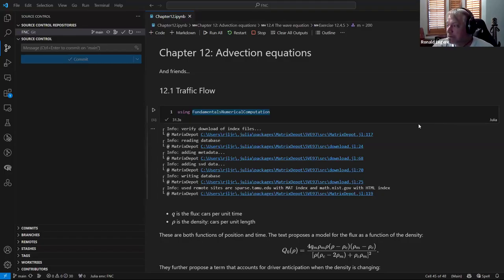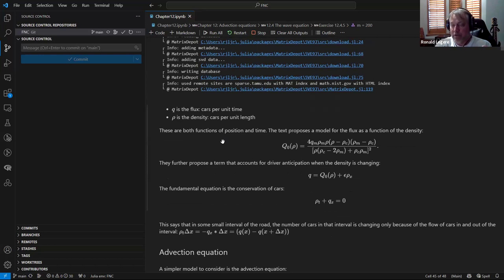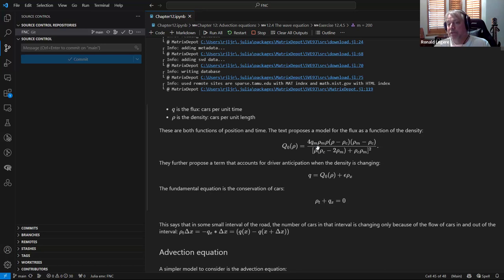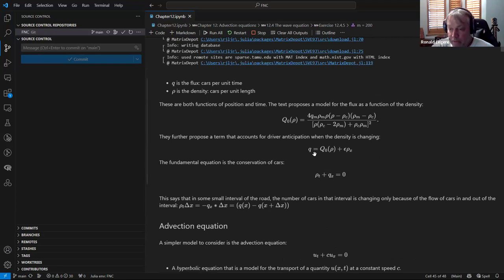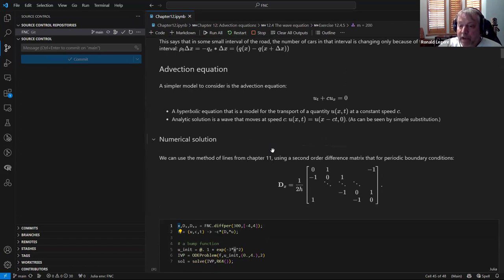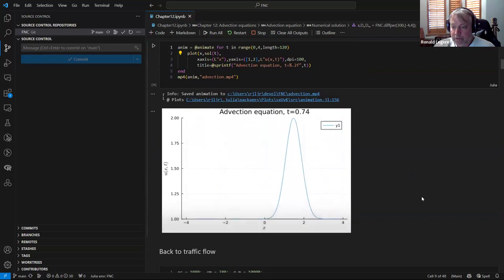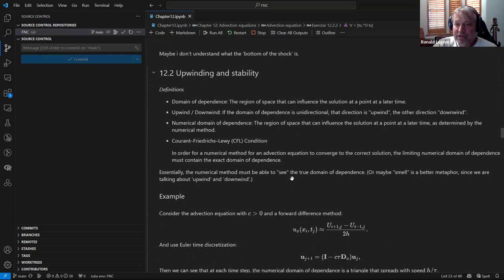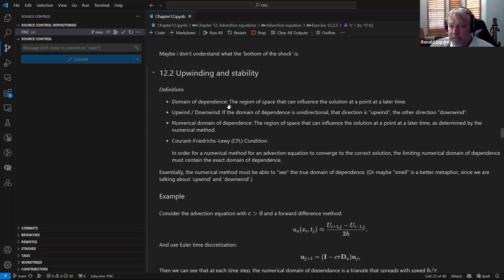Fundamentals of Numerical Computation: Advection equations (fnc01 12)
Ron Legere leads a discussion of Chapter 12 ("Advection equations") from Fundamentals of Numerical Computation (Julia Edition) by Tobin A. Driscoll and Richard J. Braun on 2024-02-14 with the R4DS fnc Book Club. Cohort 01